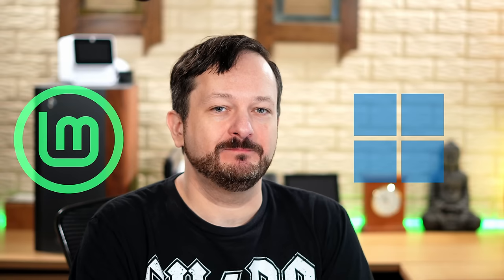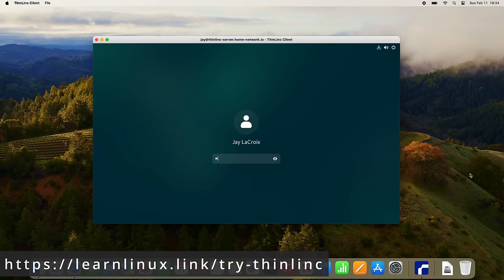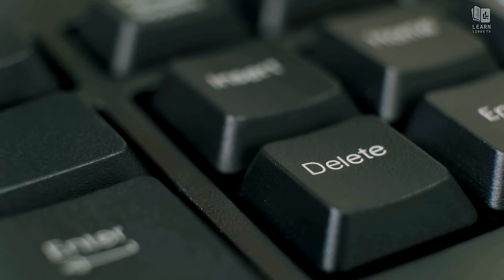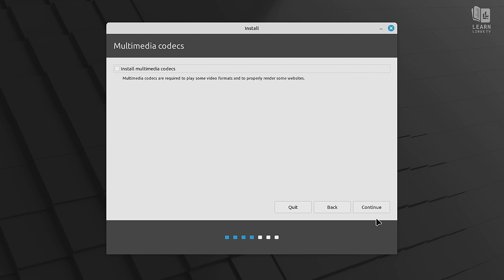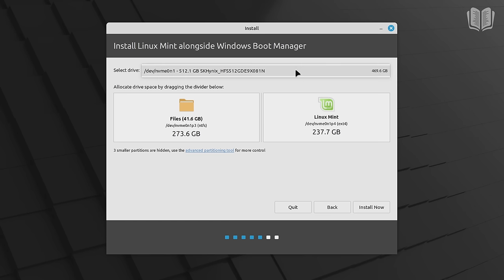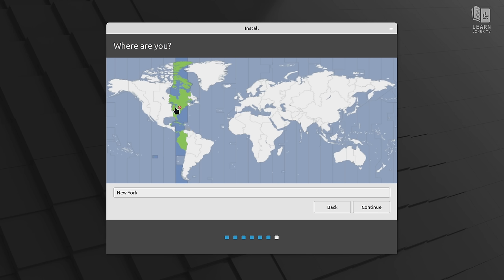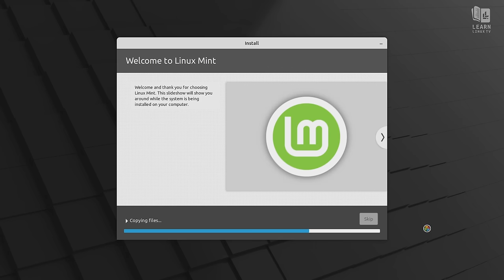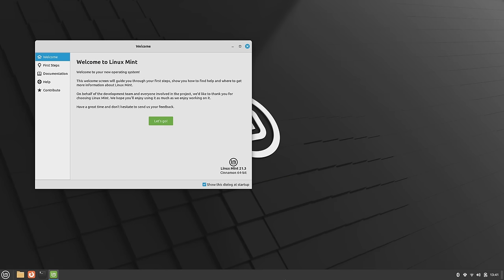How to Dual Boot Windows 11 & Linux Mint: Step by Step Guide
Ever wanted to enjoy the best of both worlds by dual booting Windows 11 and Linux Mint on your computer? Whether you're a developer, a gamer, or just someone who loves experimenting with different operating systems, this tutorial is for you!

In this video, we dive into how to set up a dual-boot system with Windows 11 and Linux Mint.

*⏰ TIME CODES*
00:00 - Intro
01:14 - Check out ThinLinc for Remote Desktops (Sponsor)
02:52 - Creating Linux Mint installation media
04:36 - Installing Mint alongside Windows
11:52 - Booting into Windows
12:50 - Booting into Linux Mint

FULL LINUX COURSES FROM LEARN LINUX TV*